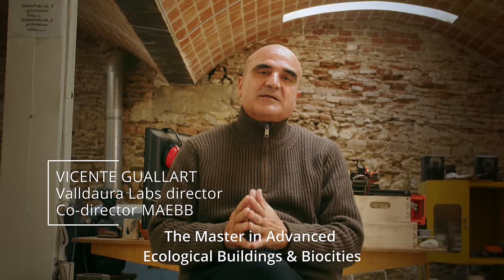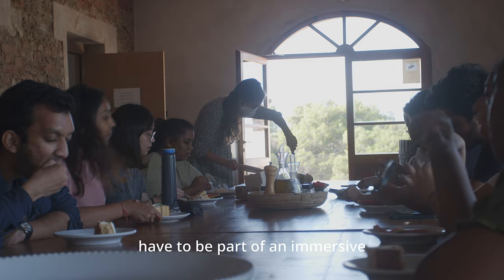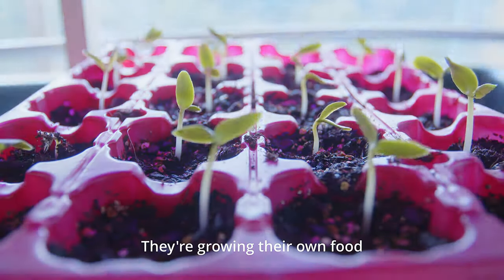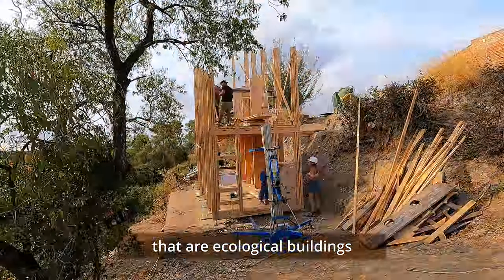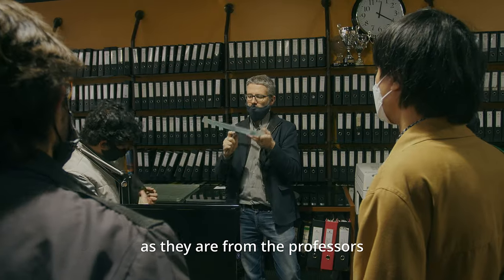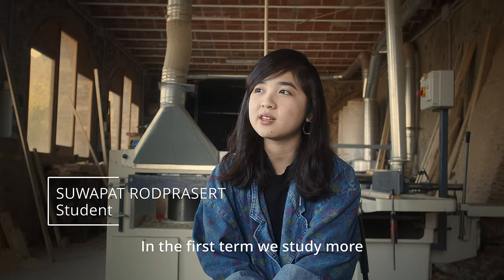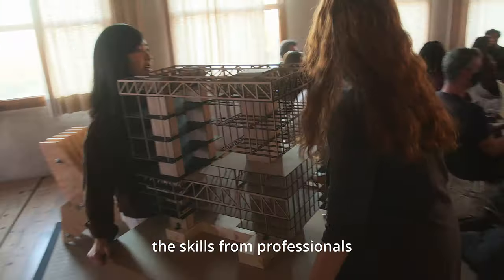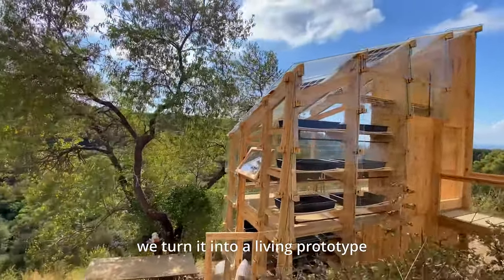Master in Advanced Ecological Buildings and Biocities - MAEBB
The Master in Advanced Ecological Buildings and Biocities (MAEBB) postgraduate program is an immersive academic program focused on learning how to design and build a new generation of buildings and cities to respond to the planet’s emerging climate challenges.